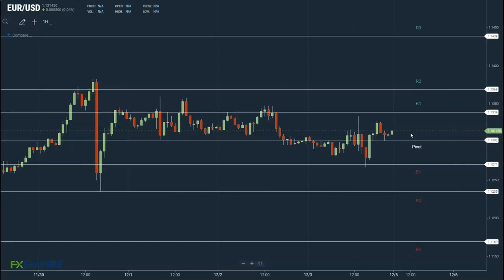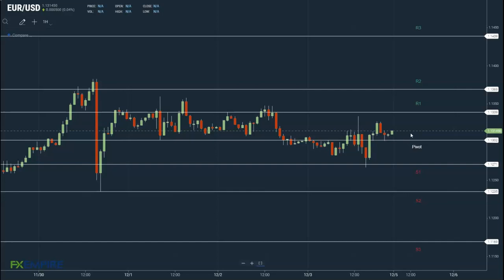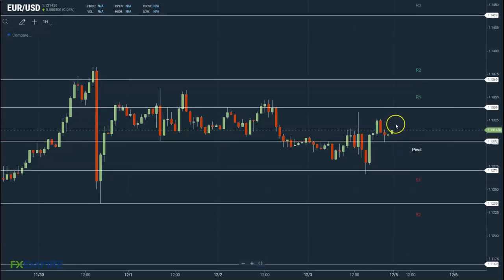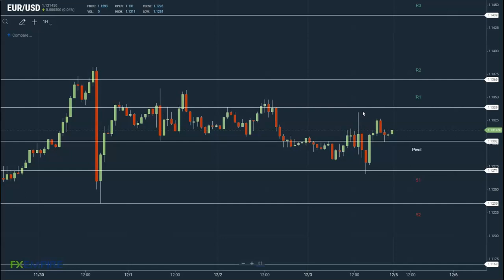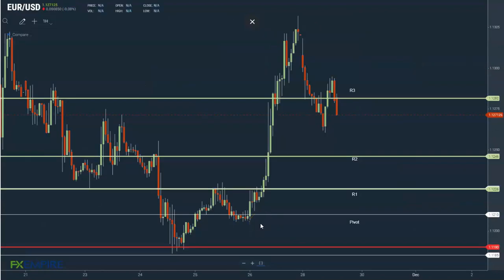What is Support and Resistance?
A common trading strategy amongst analysts and more novice investors is trading asset classes with the use of support and resistance levels.

Support and Resistance trading strategies